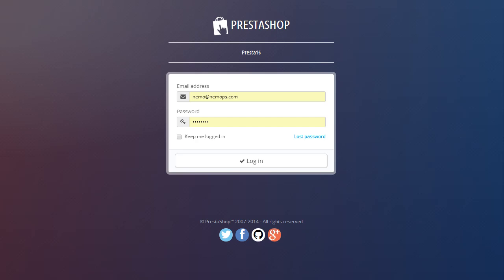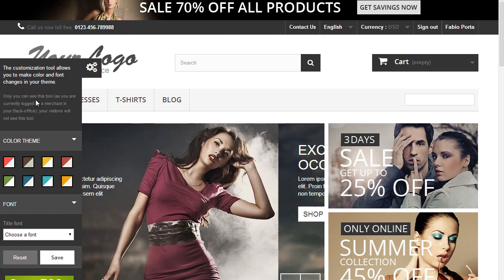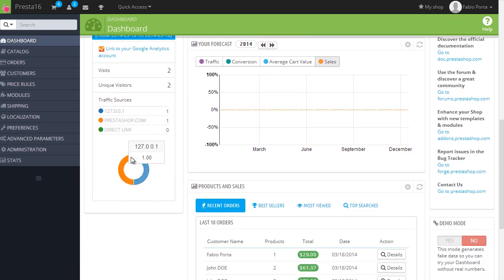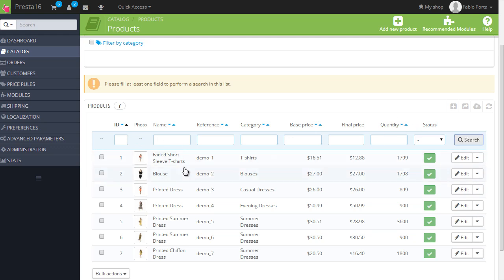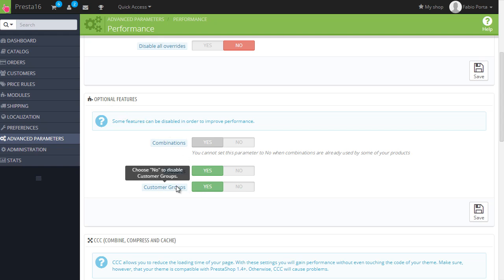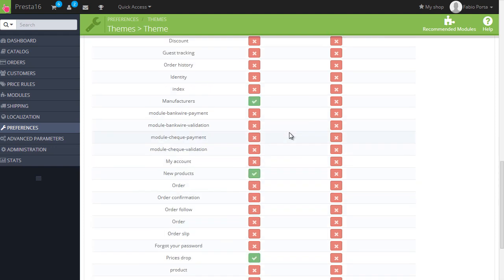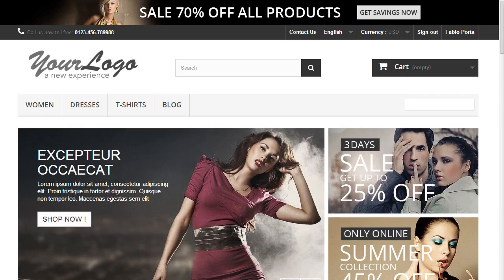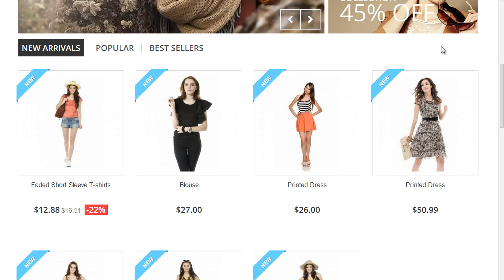Prestashop 1.6 (Stable) Review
Prestashop 1.6 is finally out and ready to use in production environments! Let's have a look at some new features and improvements!